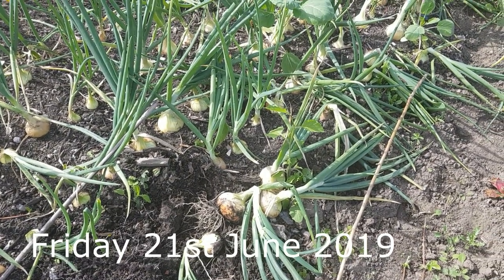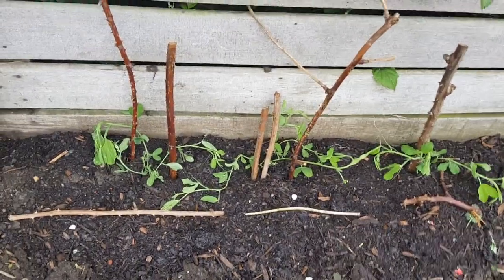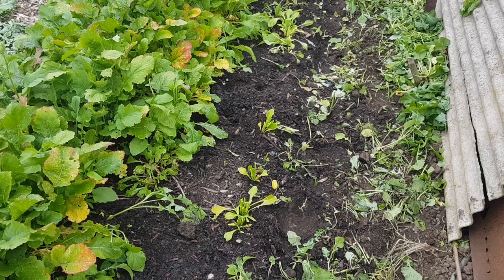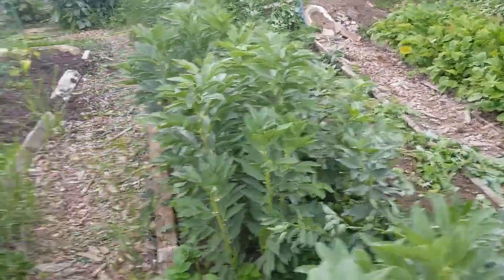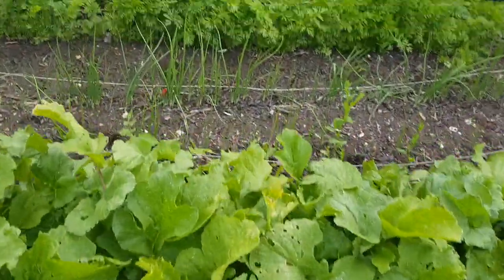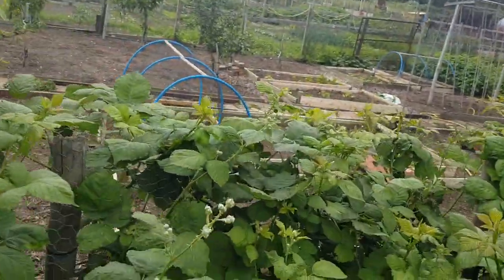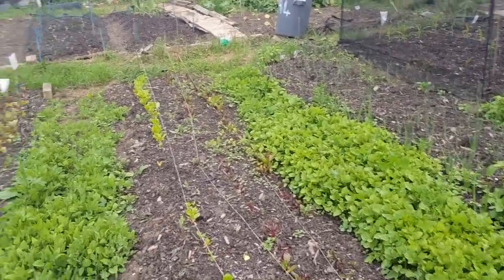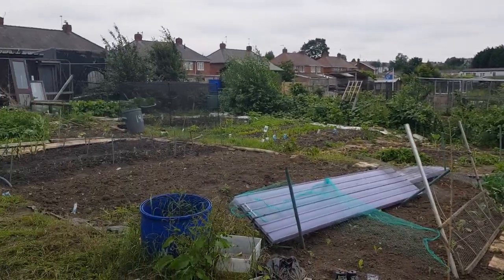Robbys Allotment Blog 23062019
Onions harvested on Friday 2106, followed by the video blog for Sunday 23062019